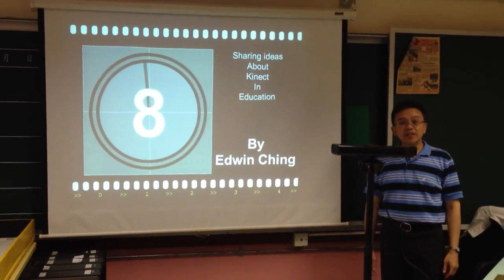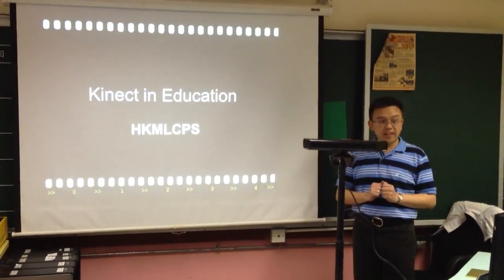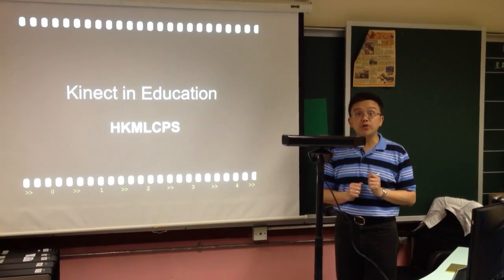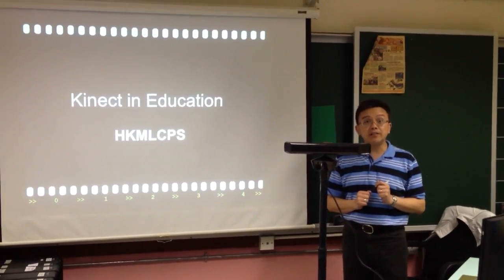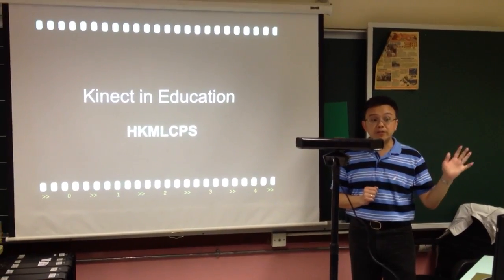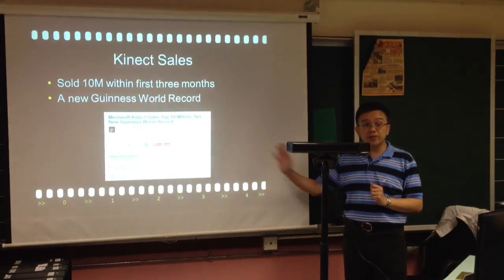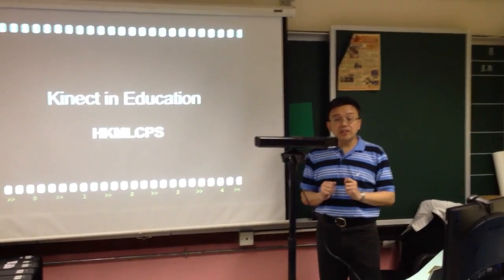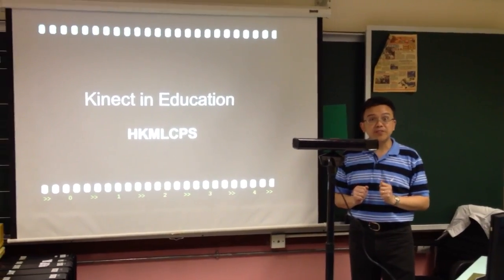Kinect PowerPoint Control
Using kinect to sense the gesture to control your presentation